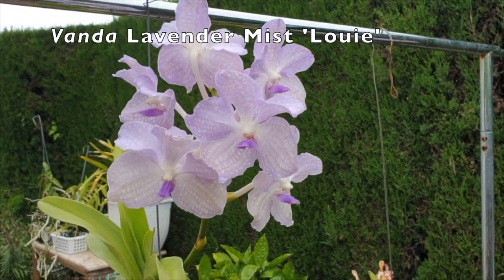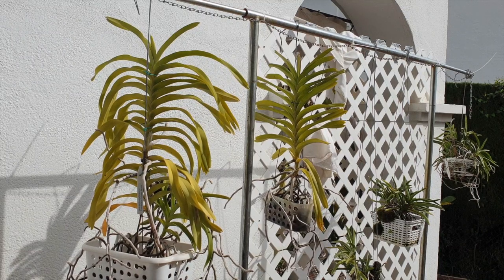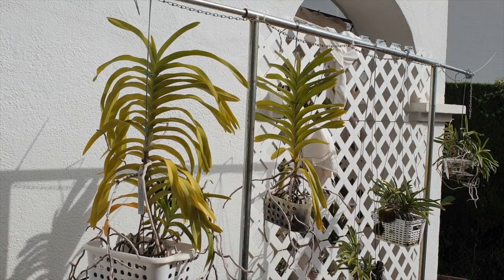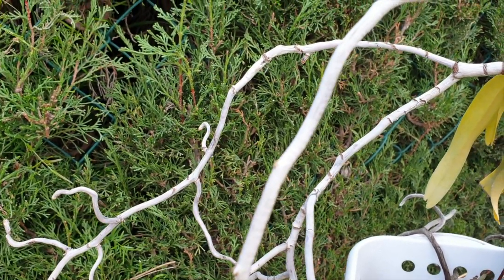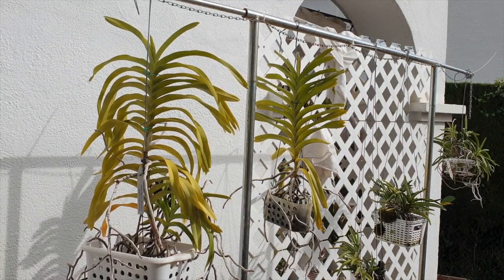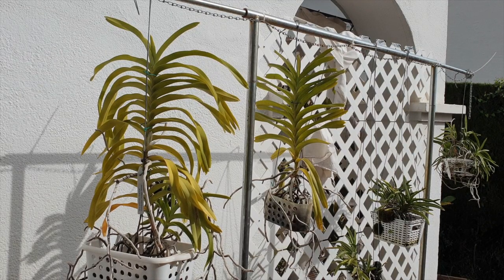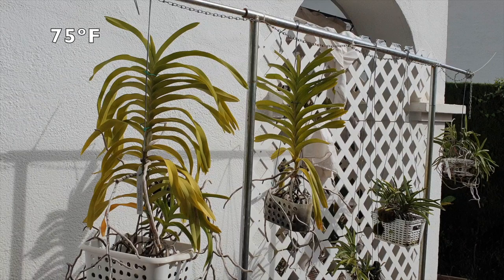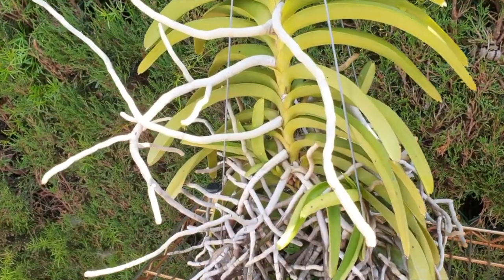BIG Vanda Care | Plan ahead | Tips for growing Vandas SUCCESSFULLY LONG TERM!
Know what you are getting yourself in to, if you want to grow grow BIG VANDAS successfully long term 👍🏼💪🏼 I hope that the tips I provide in this video, will help you with the successful growth and care of your vandas, or, if you are researching to know if your grow environment is ideal for growing big vandas successfully, I hope that the pointers I make, help you out as well!
TIMESTAMPS:
00:00 - Tips for growing vandas successfully
02:59 - How to prepare for growing vandas successfully
03:33 - Care requirements for large
04:52 - Space requirements for large
06:44 - Fungus and pest
10:23 - Fertilizing large
11:53 - Light requirements large
My environment:
Mediterranean climate, hot summers / mild winters
45% - 85% humidity, with regular airflow
Orchid growing supplies:
               Seramis, Akadama
Water: Reverse Osmosis
Insecticidal Soap
General PPM: 300 Summer, or in active growth
                          150 Winter, RO Water and KelpMax only